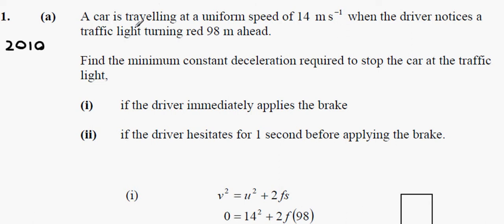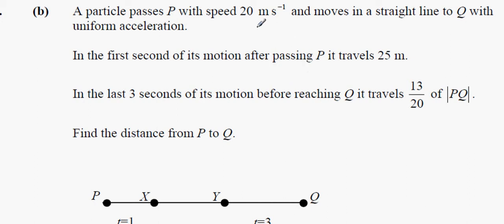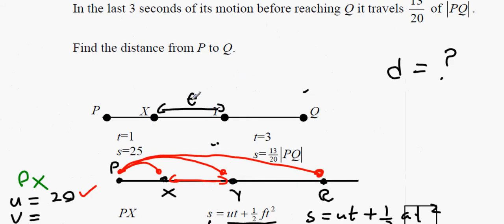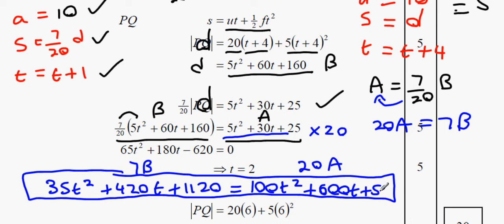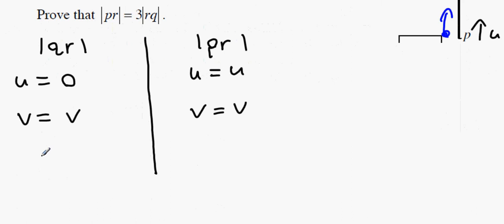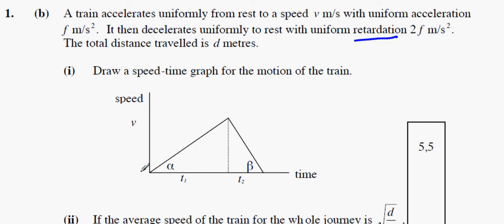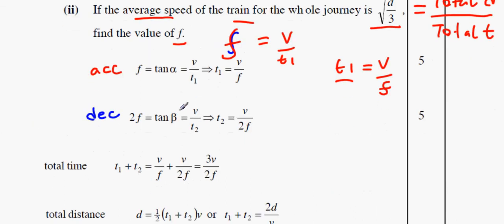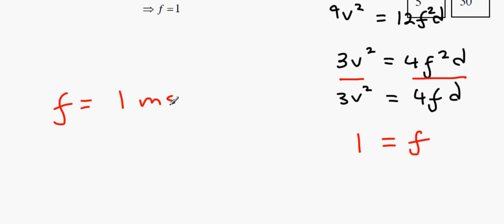linear motion exam questions 2010 2009